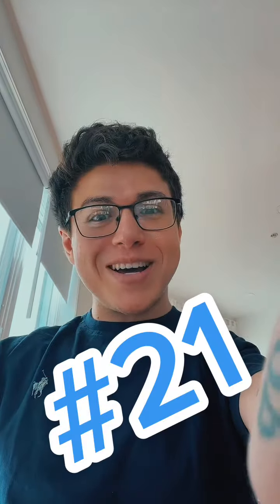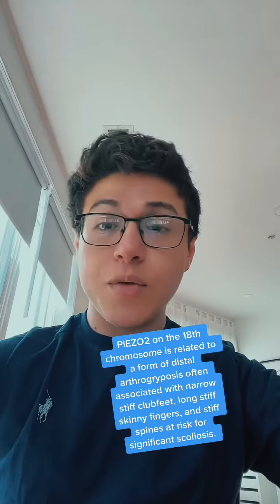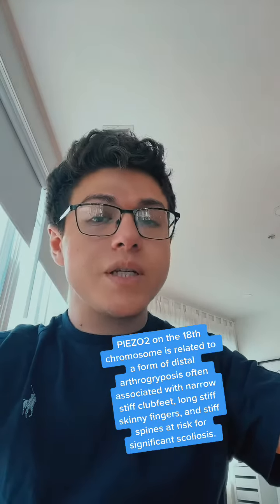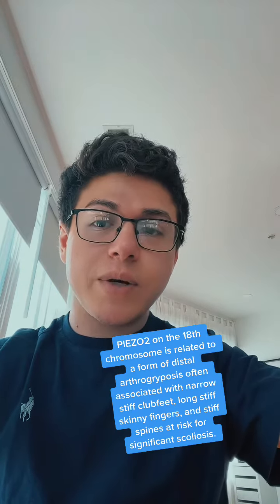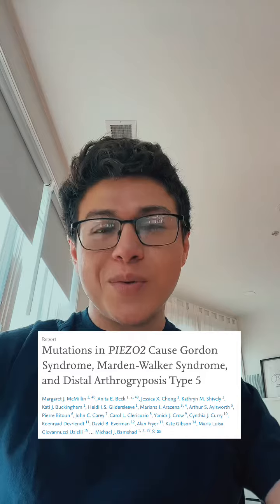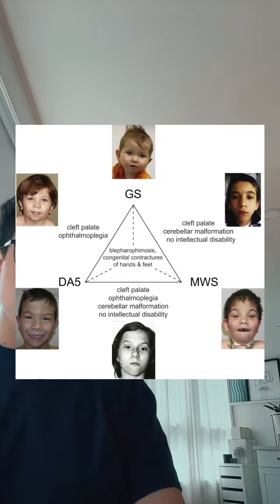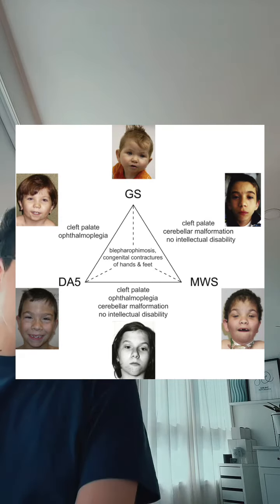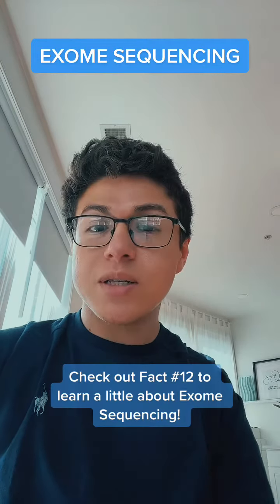AMC Awareness Month (Fact #21)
AMC Fact #21 💙 PIEZO2 on the 18th chromosome is related to a form of distal arthrogryposis often associated with narrow stiff clubfeet, long stiff skinny fingers, and stiff spines at risk for significant scoliosis.